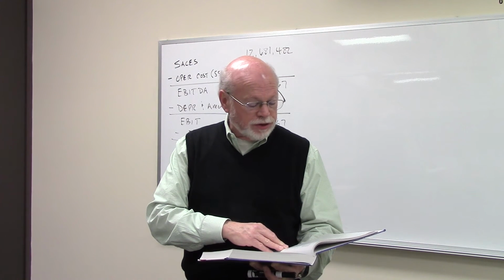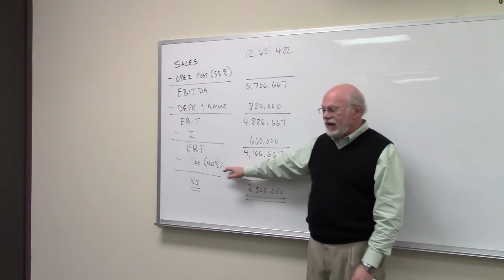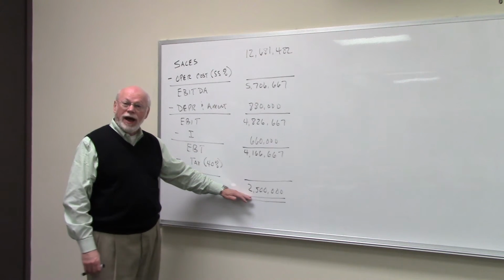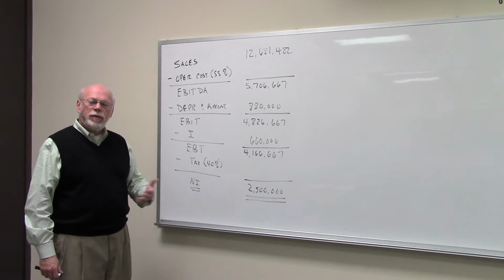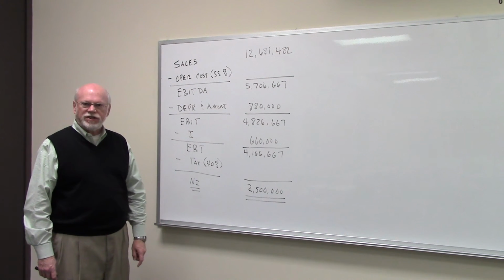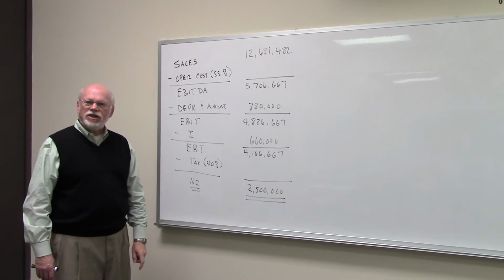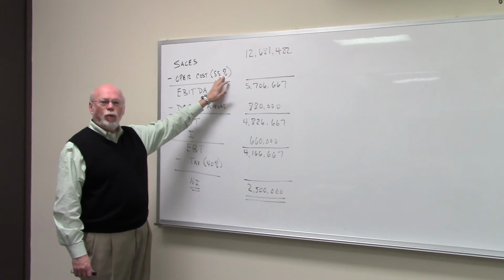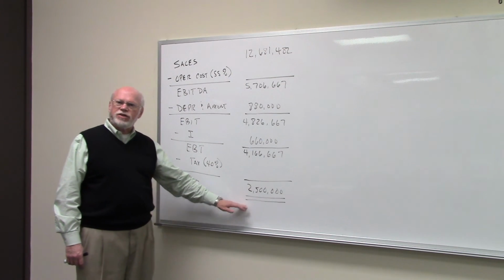HCF Problem 3 14